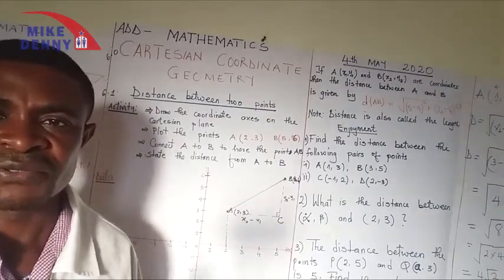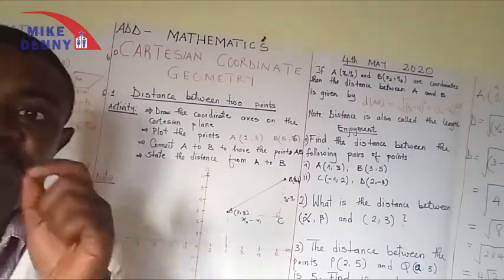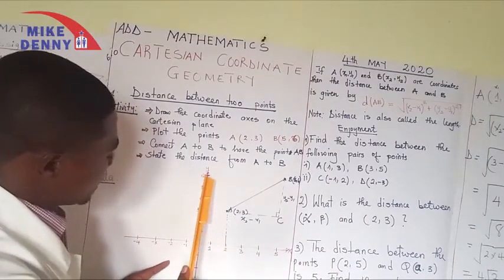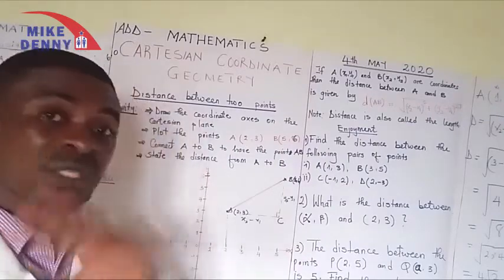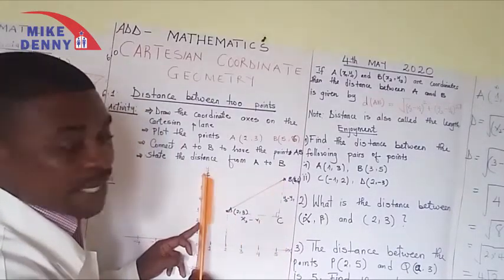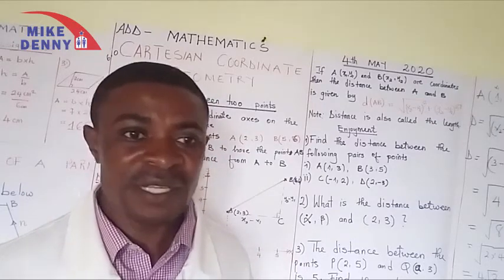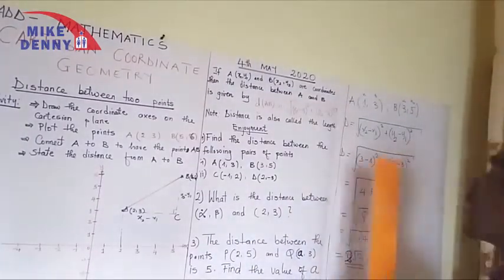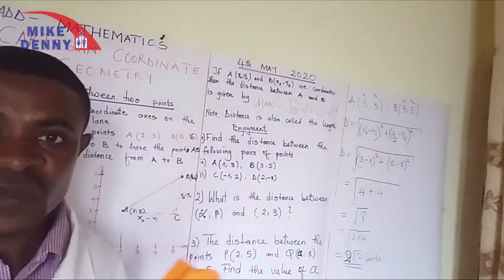ADD Maths F4 Monday 04 May 2020 full